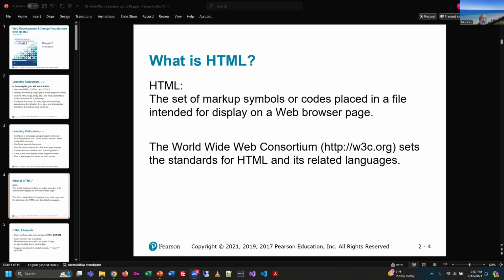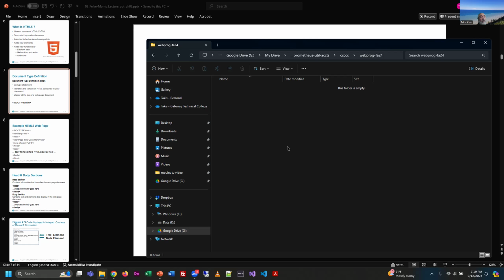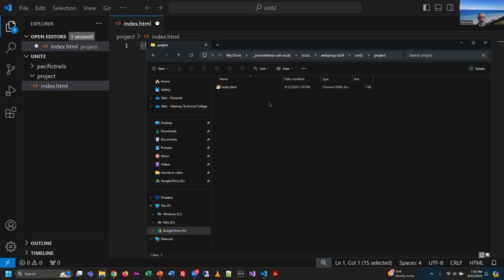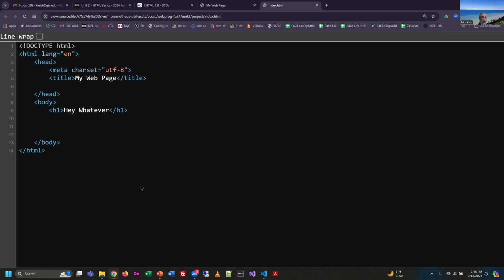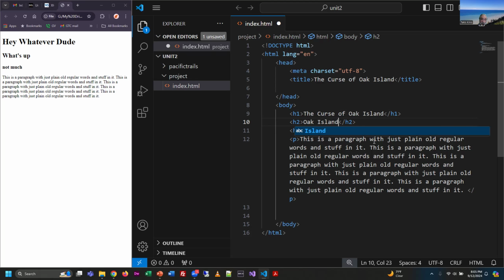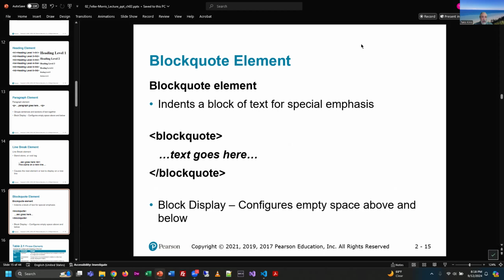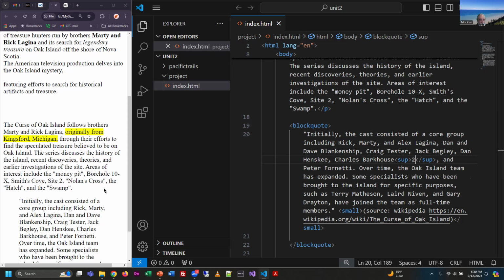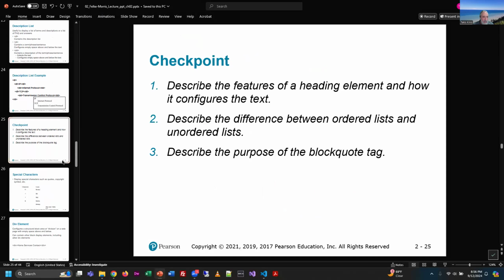Web Programming - Chapter 2 HTML Basics Part 1 - Fall 2024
Recorded during a live class session on 9-12-24 for GTC. This covers the basics of HTML as described in Chapter 2 of Web Development and Design Foundations with HTML5, 10th Edition. ISBN: 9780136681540, Felke-Morris. Part 2 next week.  PLEASE NOTE: I forgot to share my screen as I started, but I do begin a couple of minutes into it. As we get into the  tags, I do start demonstrating how they all work. I am using Microsoft's Visual Studio Code to code the examples. I also talk about the importance of file management prior to beginning to code, including file/folder naming conventions for creating static web content, and answer questions from students in the live class session.